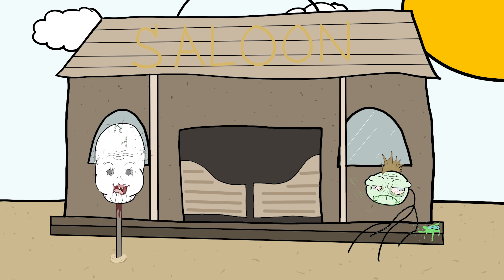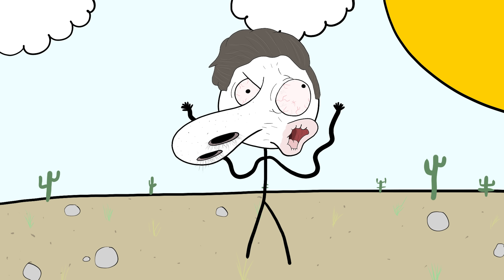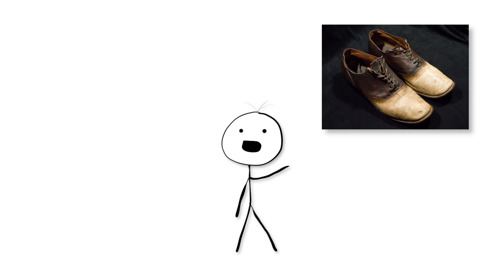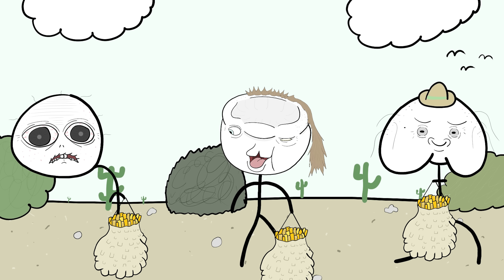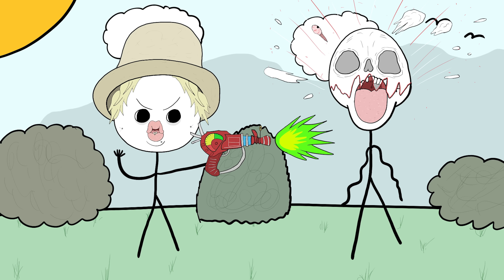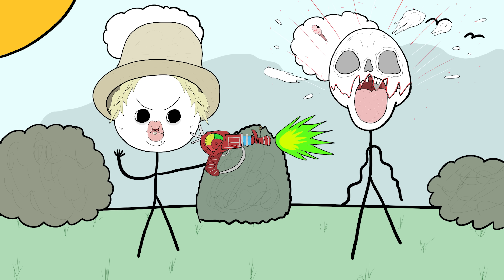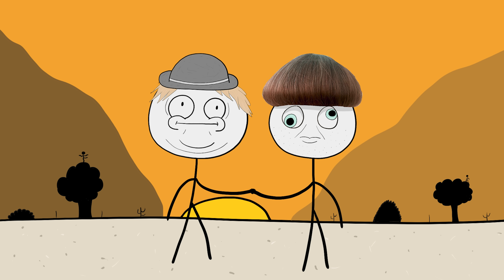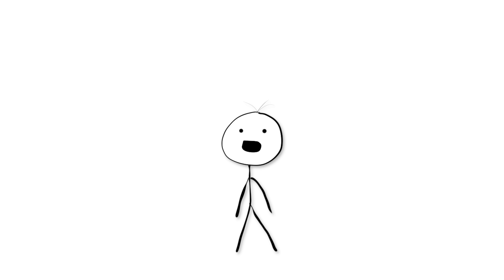The Deadliest Outlaws of the Wild West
Uncover the thrilling tales of "The Deadliest Outlaws of the Wild West" as we rank these notorious figures from least deadly to deadliest. Journey through the lawless frontier and explore the lives of the most infamous gunslingers and bandits who terrorized the Old West. Meet Clay Allison, known for his erratic and violent behavior, and Cherokee Bill, a ruthless outlaw from the Indian Territory. Discover the infamous George "Big Nose" Parrott, notorious for his train and bank robberies, and Bill Doolin, leader of the Wild Bunch gang. James Brown "Killer" Miller's cold-blooded contract killings and Sam Bass's daring train and bank heists add to the list of notorious criminals. John Wesley Hardin's lethal skills and quick temper made him one of the deadliest gunslingers, while Jesse James led the James-Younger Gang in high-profile robberies, evading capture time and again. Billy the Kid's notorious criminal career and repeated escapes from law enforcement turned him into a legend, while Butch Cassidy and the Sundance Kid's orchestrated numerous bank and train robberies made them the most legendary outlaws of the American frontier. Join us as we delve into the chilling stories and violent exploits of these deadly outlaws who shaped the Wild West.

0:00 10 - Clay Allison
1:47 9 - Cherokee Bill
3:50 8 - Big Nose George
6:37 7 - Bill Doolin
8:13 6 - Jim Killer Miller
10:30 5 - Sam Bass
12:38 4 - John Wesley Hardin
14:29 3 - Jesse James
17:29 2 - Billy the Kid
20:48 1 - Butch Cassidy & The Sundance Kid